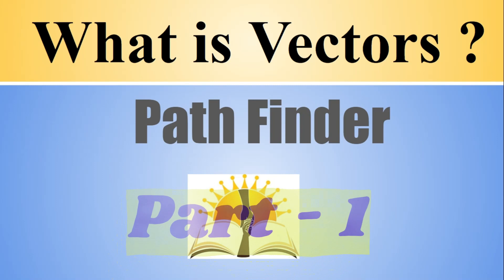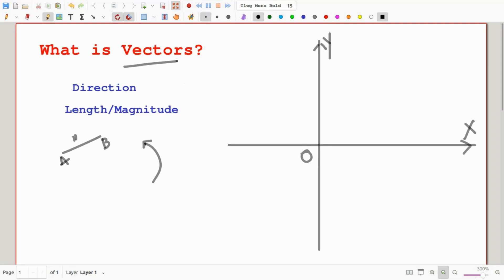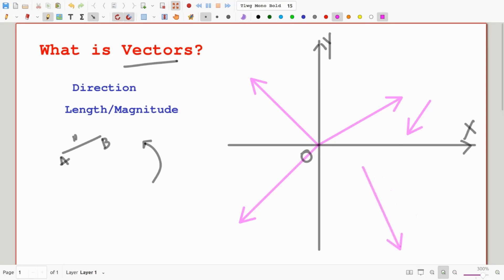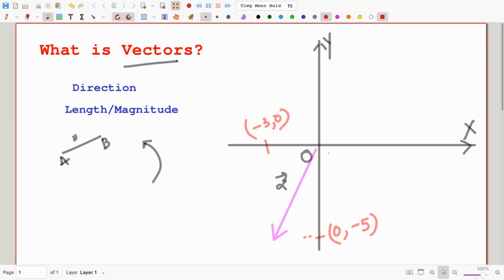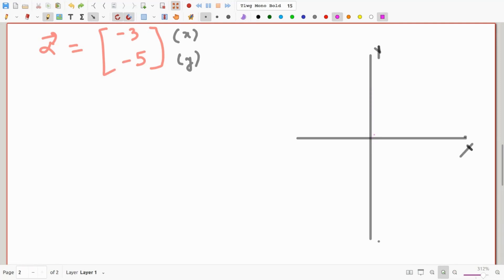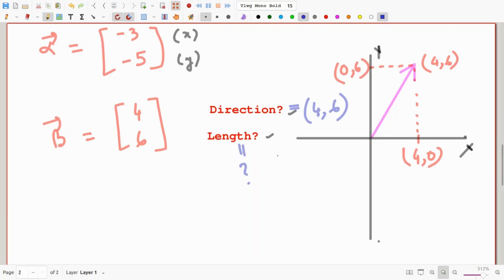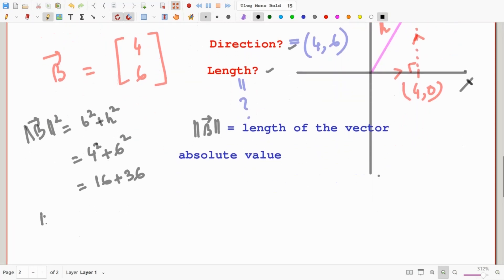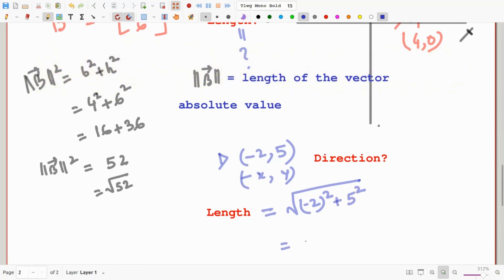Linear Algebra from Basics to Advanced: Part 1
Subtitle : Deutsch, French and  English

 Beginning the linear algebra series with the basics.